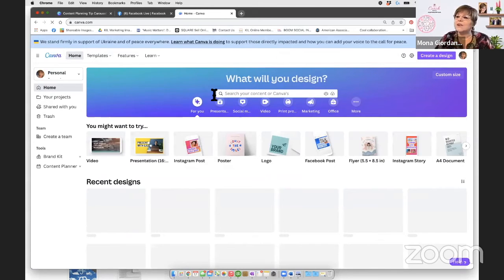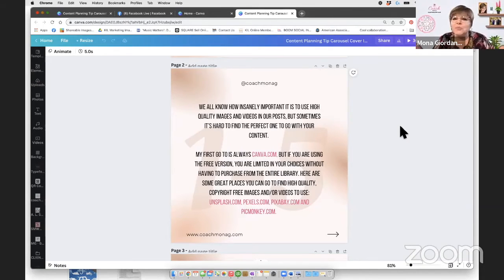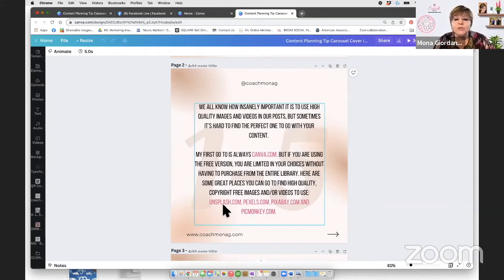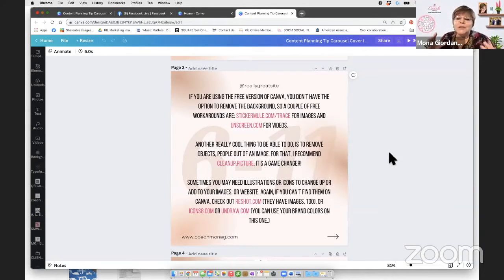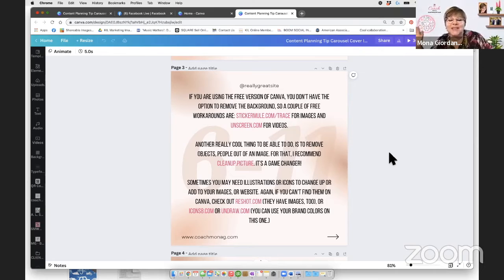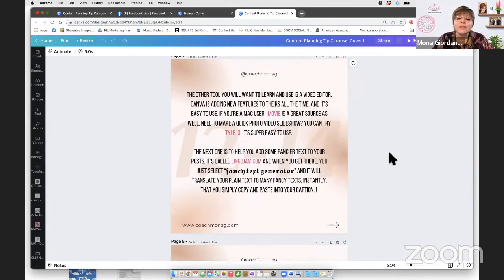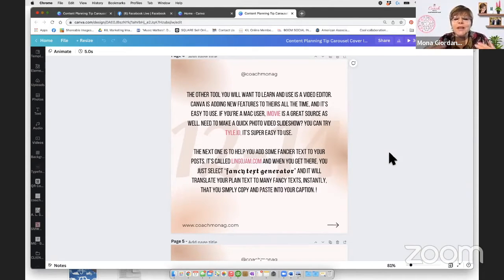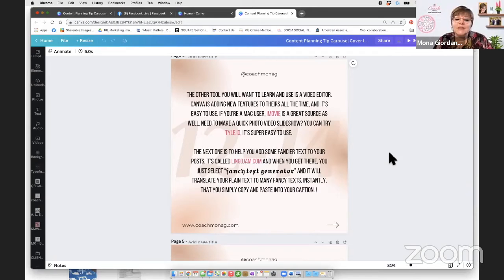14 FREE Apps For Social Media Posting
Mona's dishing out 14 FREE Apps entrepreneurs can use to up-level their social media posting. Be prepare to do some screen shots for this one!

Be sure to be ready to take some screen shots, so you'll have all the locations of the various apps, and if you are interesting in upgrading your free CANVA account (Mona's absolute favorite graphic/video creation app with millions of photos, videos, elements, etc.) here's the

You'll be amazed at all that you can do in Canva Pro!!

As always, I'd love to hear from you with suggestions on show topics for upcoming episodes!